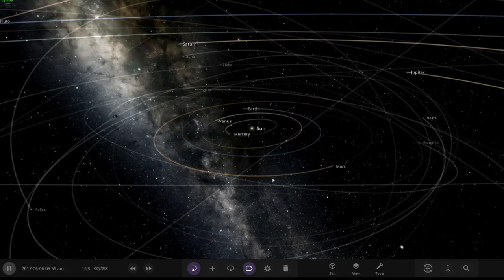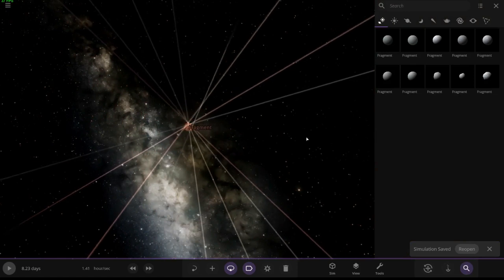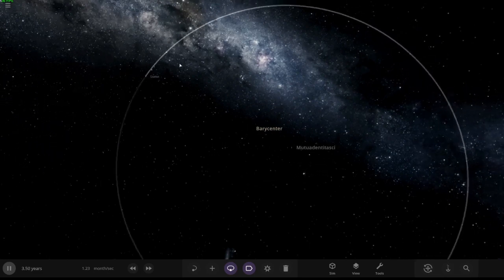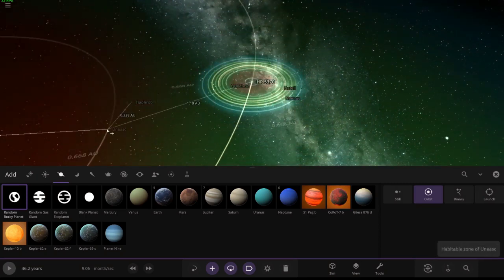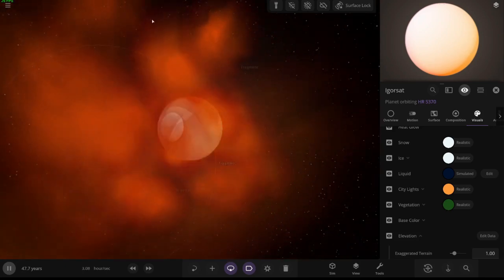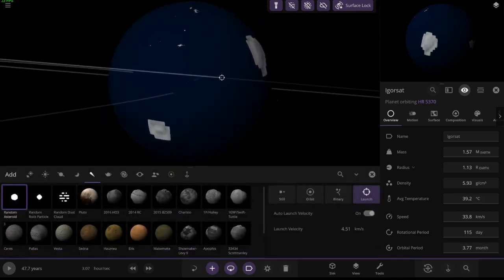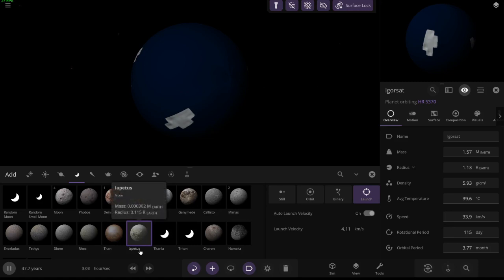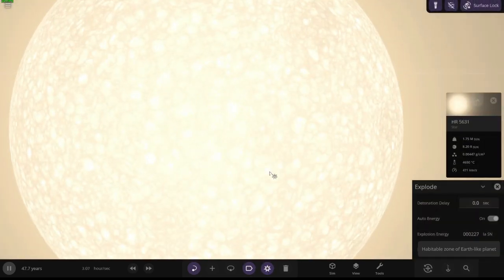Making a habitable solar system with stephenson 2-18 In Universe Sandbox